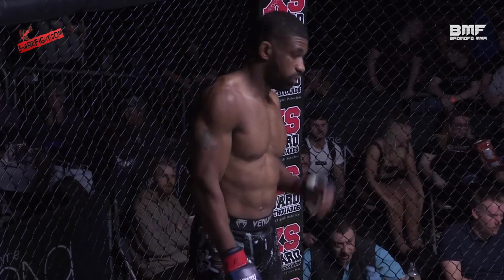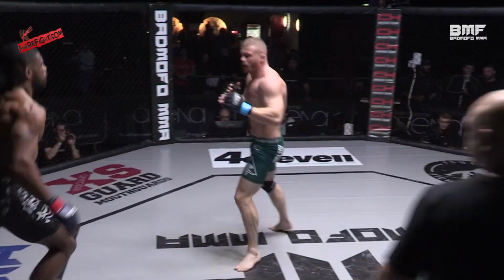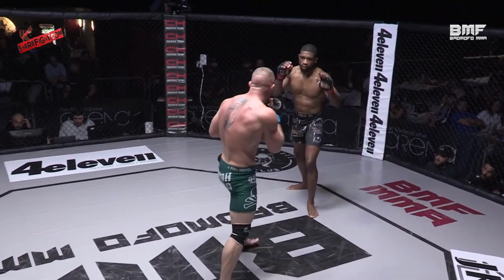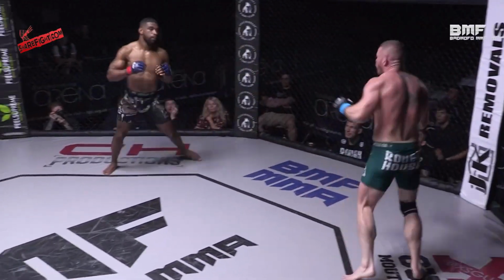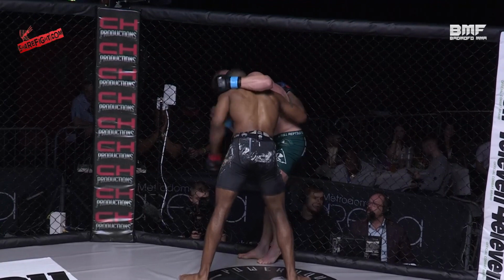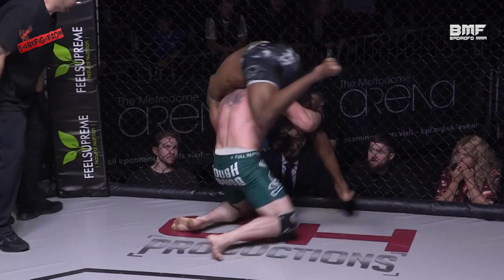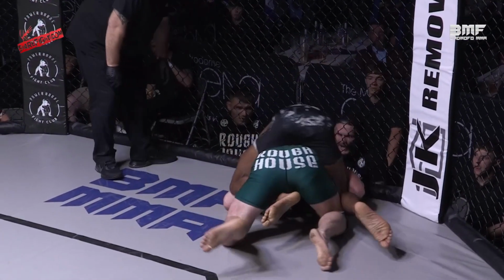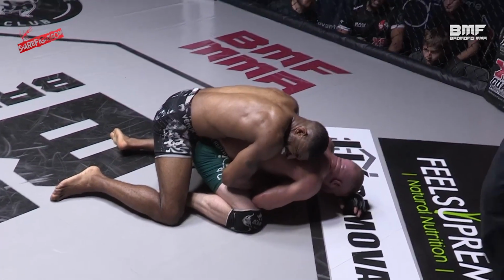'LION HEART' OTTLEY -V- JOEY DAKIN - BAD MOFO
A great platform for athletes, who are wanting to display their mma skills on a grassroots level.

It is because of the support that we now have over 50 THOUSAND subscribers! Thank you so much my friends. It is greatly appreciated.